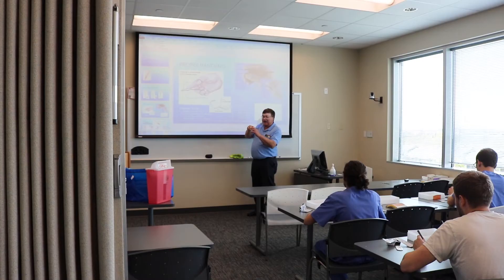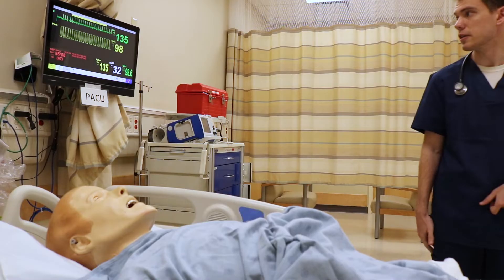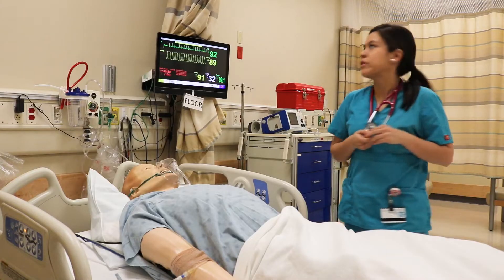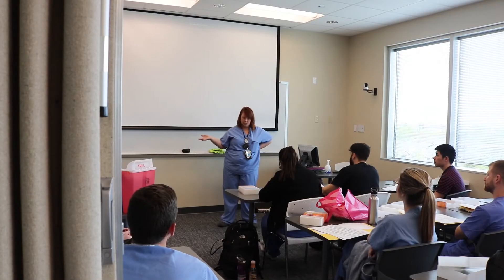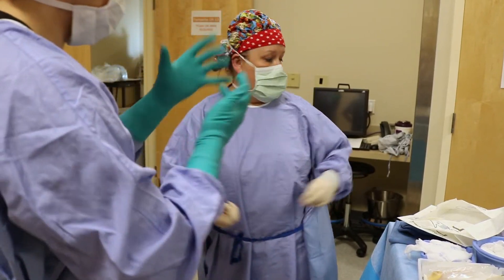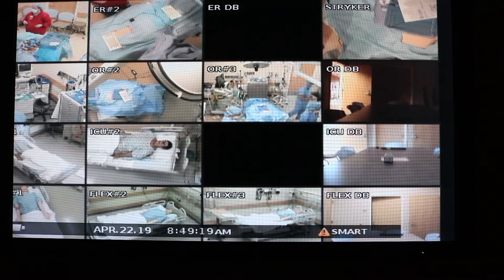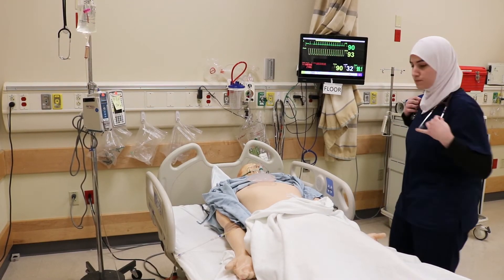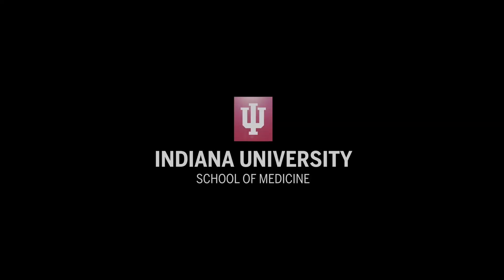IU School of Medicine Surgery Clerkship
The IU School of Medicine Department of Surgery trains third- and fourth-year medical students on the fundamentals of surgical knowledge and care. A 3G Sim Man at Fairbanks Simulation Center offers a simulated patient experience that includes acute problems for students to perform a focused assessment, form an apposite diagnosis and execute the appropriate treatment. The surgical block during the third-year clerkship is eight weeks of curriculum that involves general surgery and subspecialty surgery. During the general surgery rotation, students spend approximately four weeks on one of nine chosen subspecialty rotations available at the IU School of Medicine clinical facilities in Indianapolis and St. Vincent’s Hospital. Medical students can also participate in the general surgery clerkship at the IU School of Medicine campuses in South Bend, Fort Wayne, Terre Haute or Gary. The final week is spent on anesthesia service to complete the rotation.